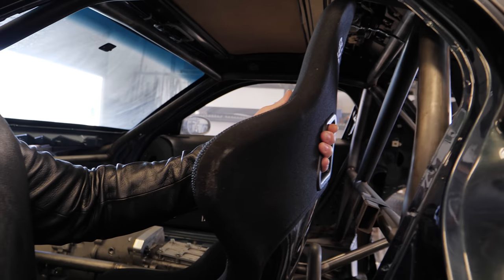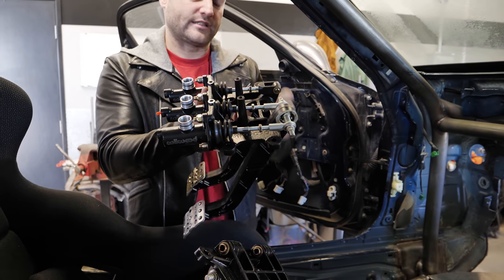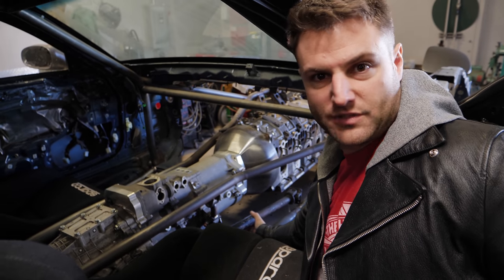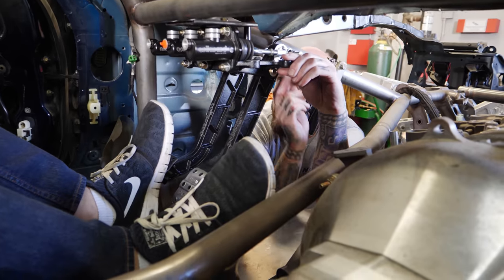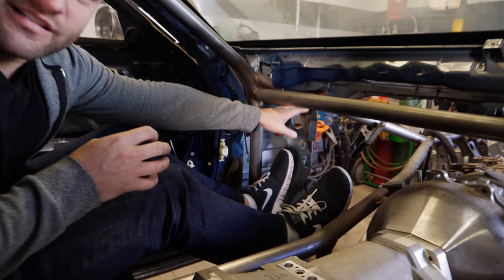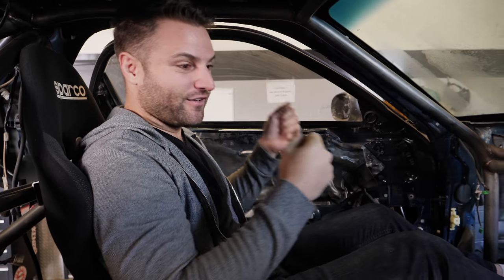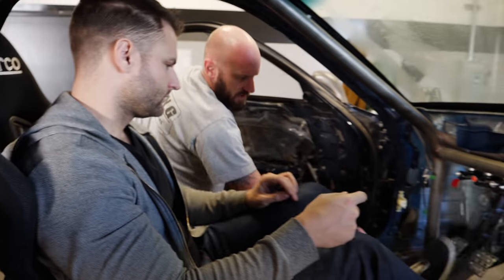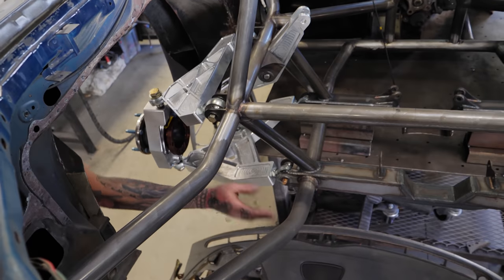We finally have a Seat and Brake Pedals in the 4 Rotor! Devil in the Details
We had one hell of a time getting the right brake and clutch pedals to fit in the chassis.  Starting a car from scratch is way harder than you can imagine.  Wilwood sent us a reverse mount brake assembly to solve the challenge.